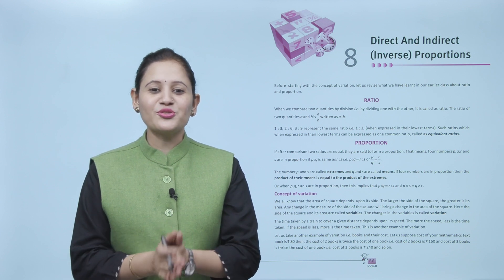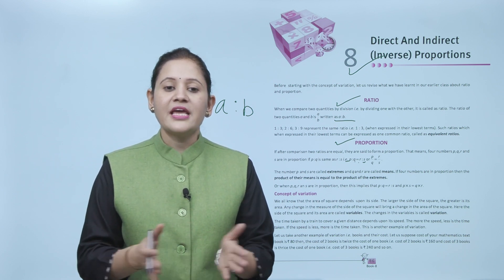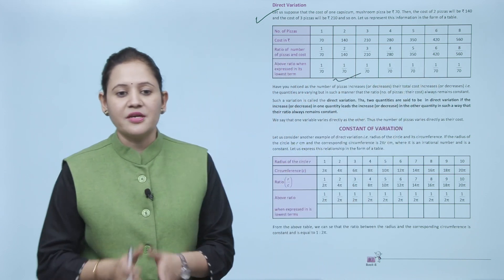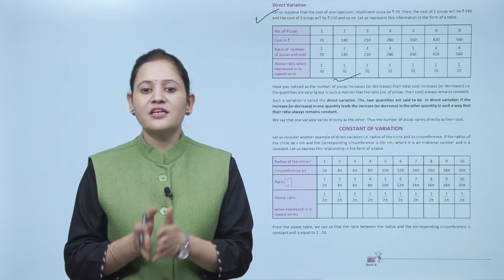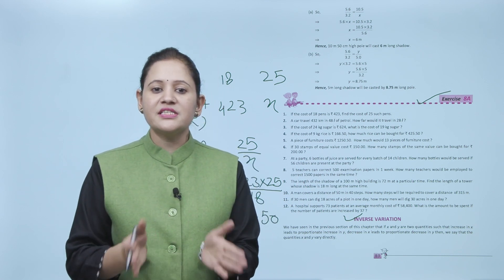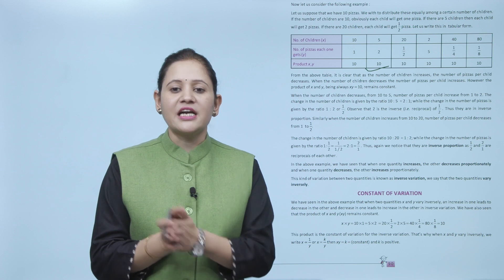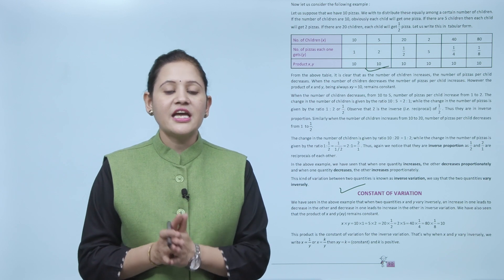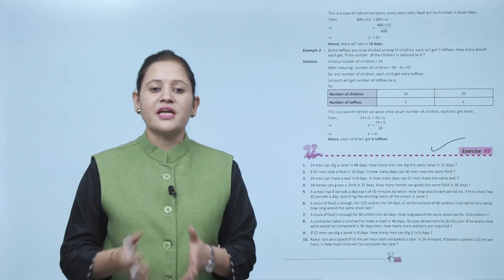Ch 8 | First Step | Maths | Class 8 | Direct And Indirect (Inverse ) Proportions | For children